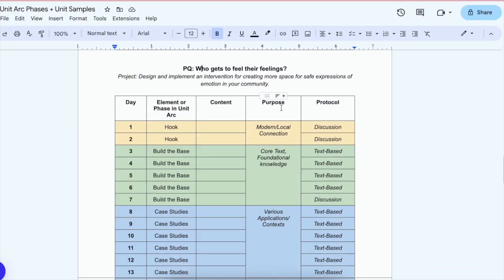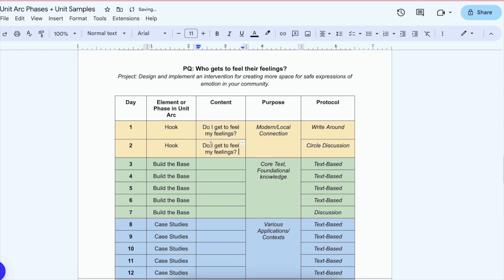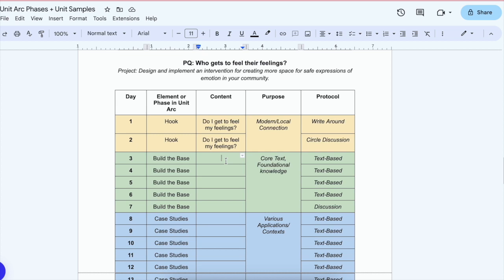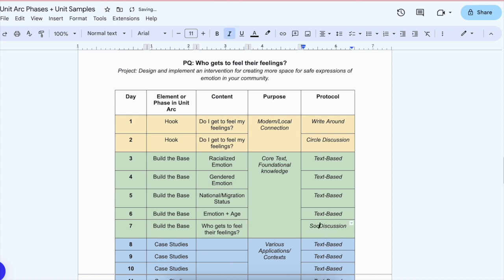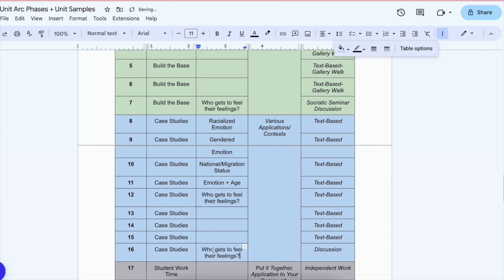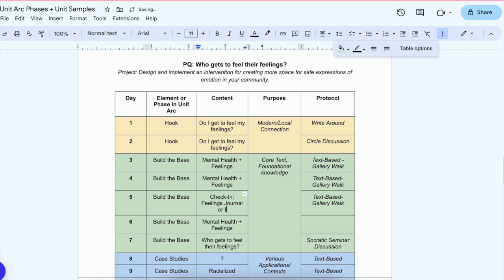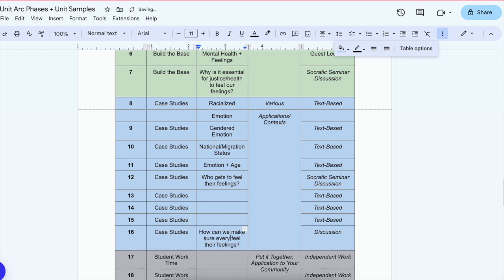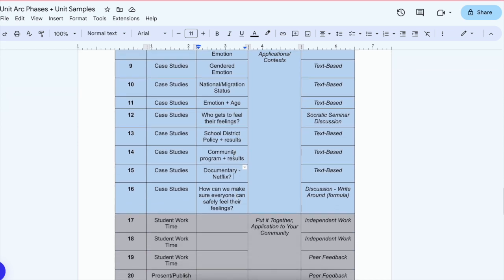Sample Unit Arc: Who gets to feel their feelings?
Welcome back! In today's video, Lindsay is brainstorming a sample unit arc around the concept of emotion and who gets to feel their feelings.

For a simplified outline to unit plan with, I'm sharing a free template with you.